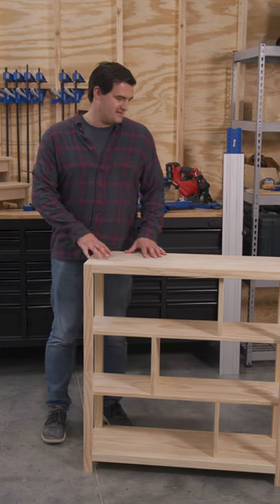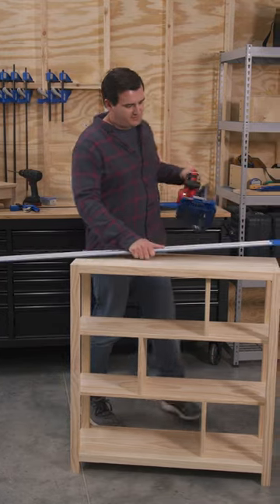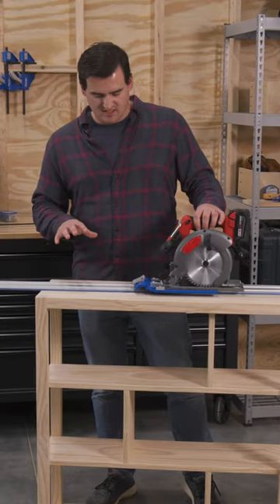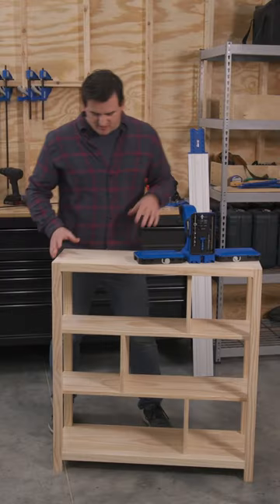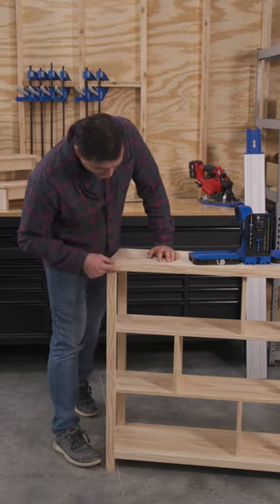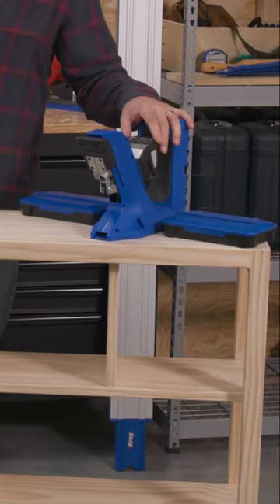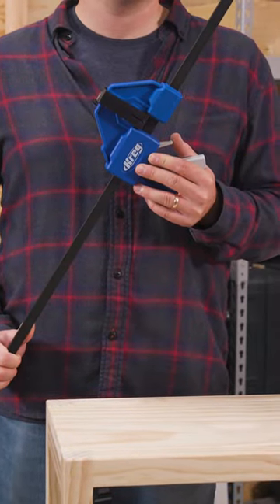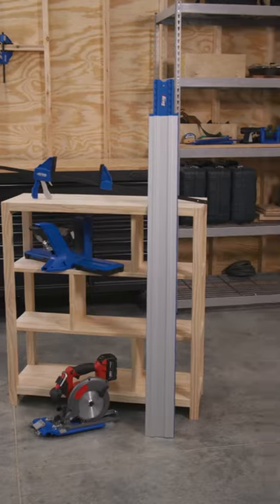The Tools We Used to Build This Shelf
Myth: You need a shop full of fancy tools to build quality projects.
Fact: Our tools simplify woodworking so you can build projects you're proud of!